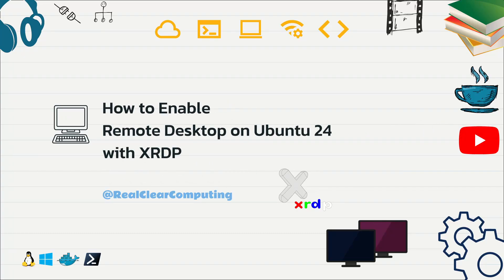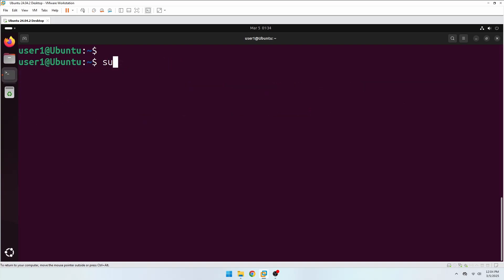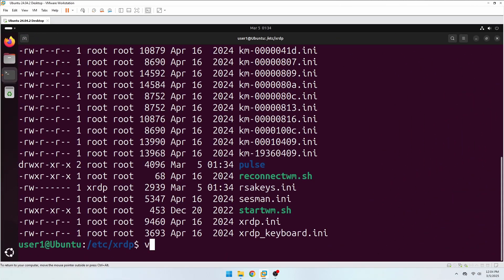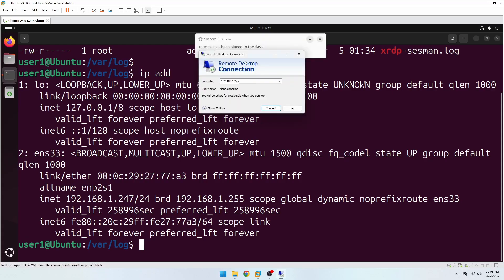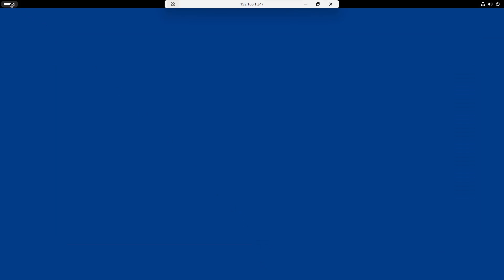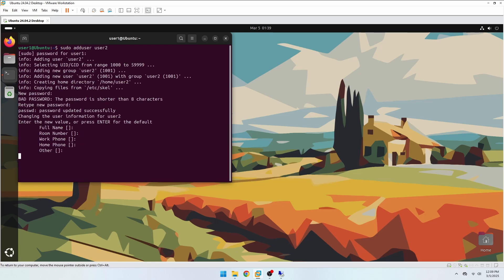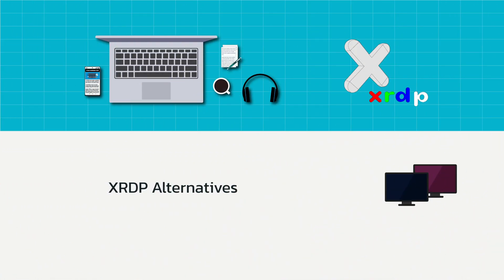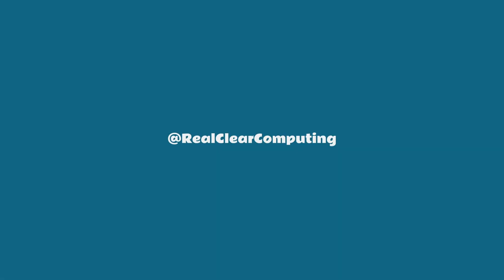How to Enable Remote Desktop on Ubuntu 24 with XRDP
In this video, I’ll show you how to enable remote desktop on Ubuntu Desktop 24 using XRDP, an open-source implementation of Microsoft’s RDP protocol.

*We'll cover:*
- Installing the XRDP package
- Checking the XRDP service status
- Understanding XRDP configuration files
- Troubleshooting common issues (simultaneous logins, performance delays)
- Exploring better remote desktop alternatives: NoMachine, AnyDesk, Chrome Remote Desktop, and TeamViewer

*Timestamps*
00:00 - Intro
00:35 - Install XRDP
00:48 - XRDP Configuration
01:39 - Connect from Windows to Ubuntu
02:59 - Connect to Local and Remote Desktop at the Same Time
03:48 - XRDP Alternatives